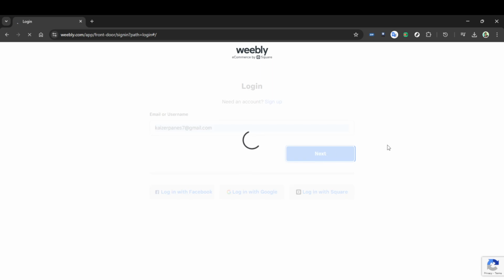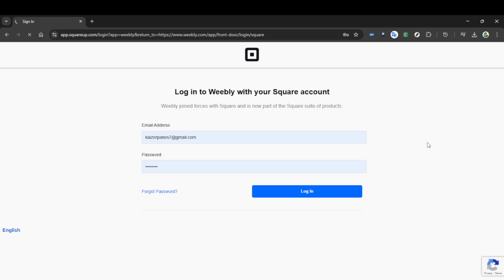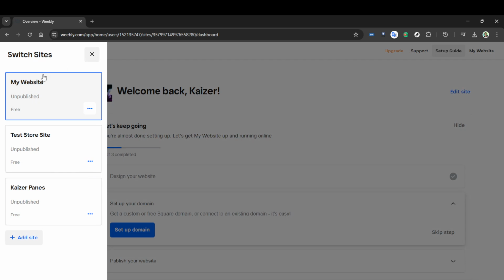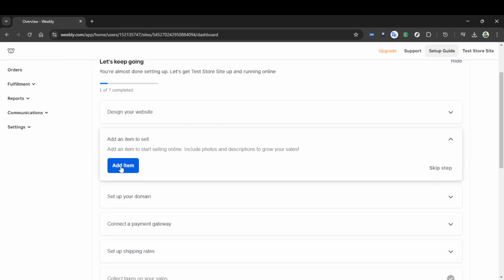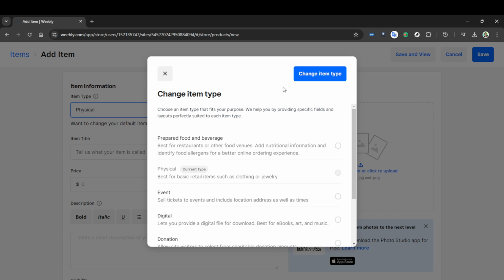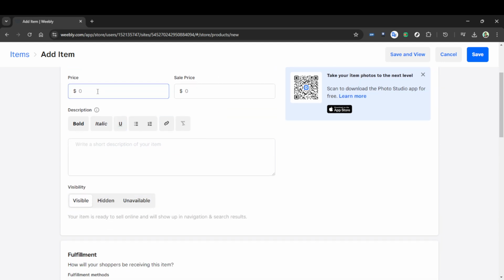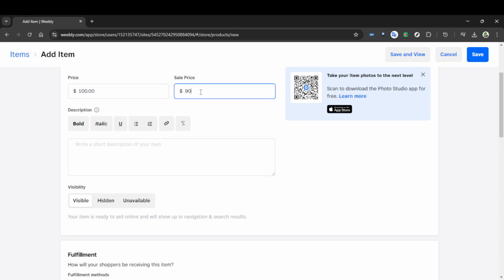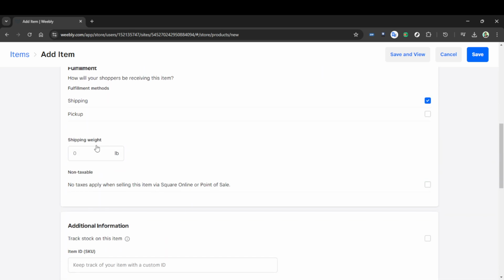How to Sell on Weebly [2025 Full Guide]